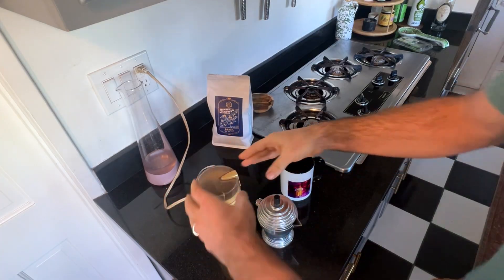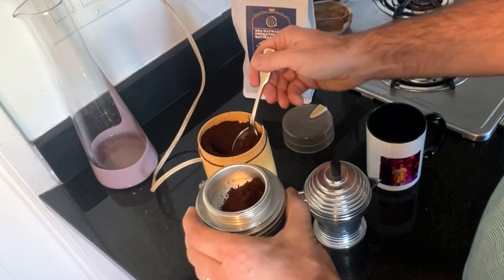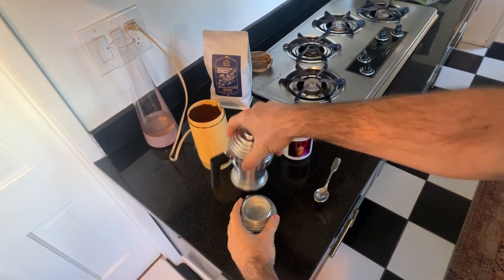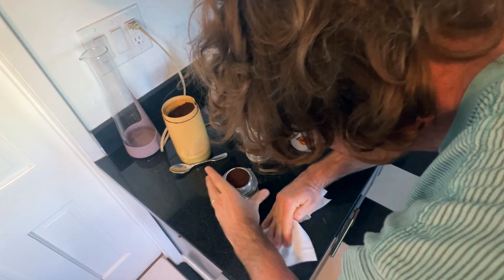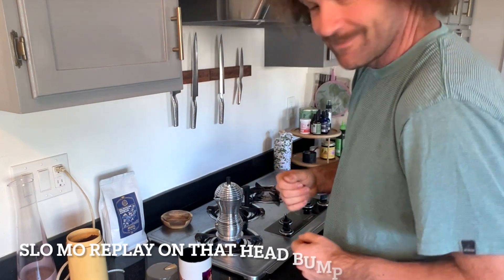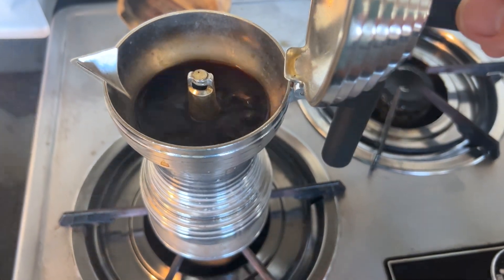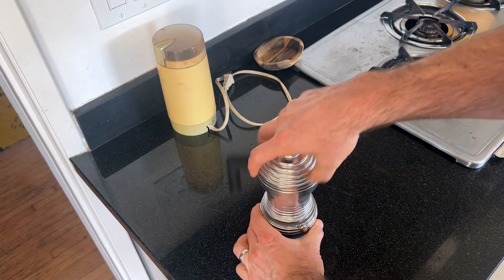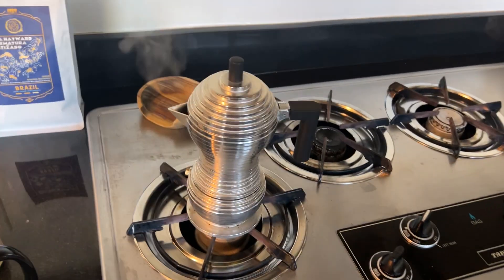How to Make Coffee using an Italian Coffee Maker | Product Review - Alessi Coffee Maker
Are you a coffee lover like me?  If so, you'll love this tutorial video on how to make coffee with an Italian Coffee maker.  The Italian coffee maker produces a deep, rich and strong espresso style coffee that will definitely get your gears in motion.  It's also an efficient way to make a little amount of coffee go a long way.  The process is simple, straight forward and very delicious.  Enjoy!

Product Review:  Alessi Coffee Maker
Stylish design
Durable